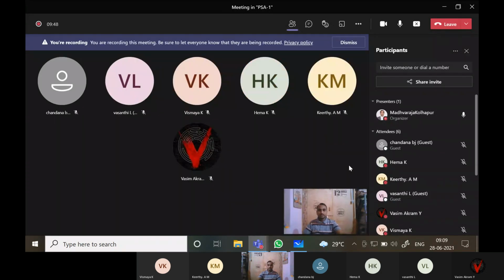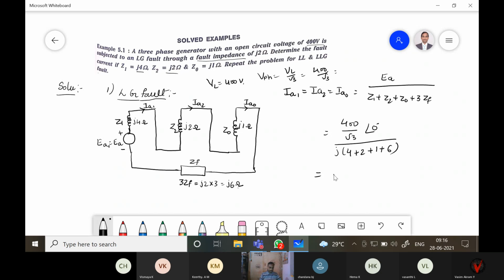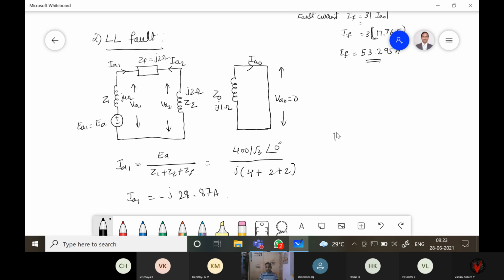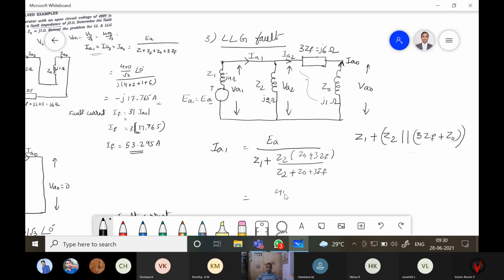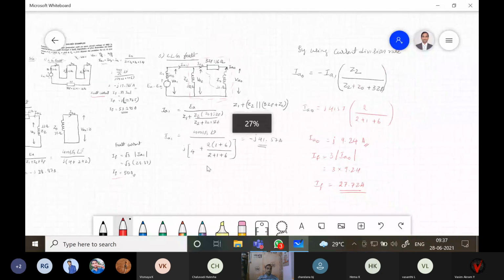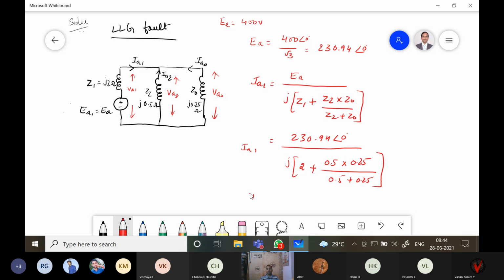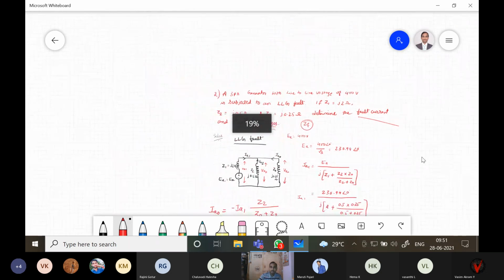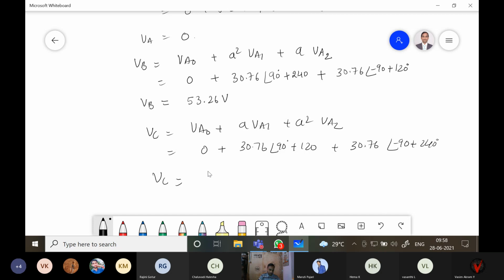Numerical examples solved on LG, LL & LLG faults